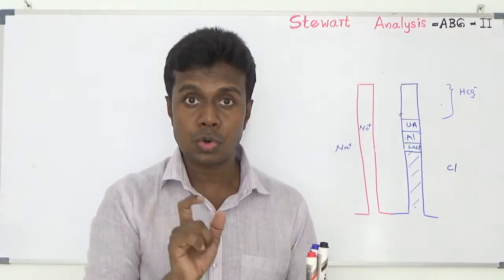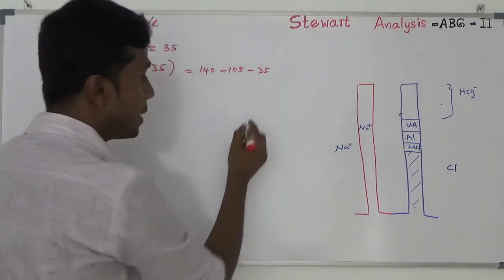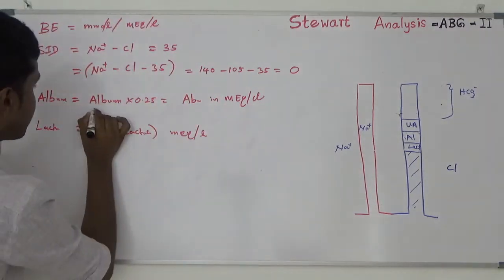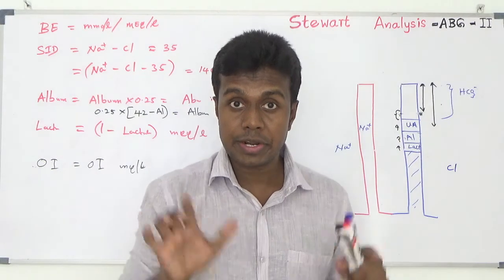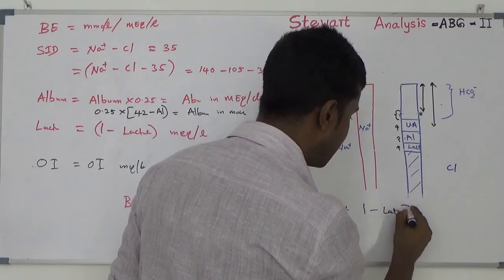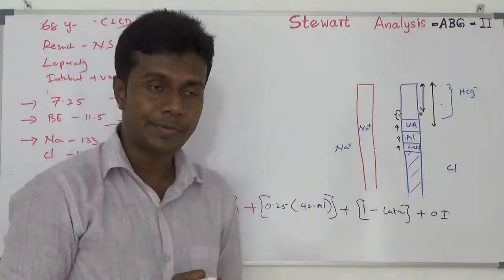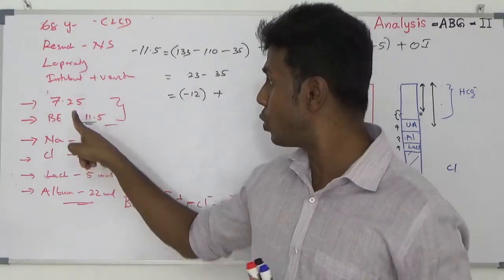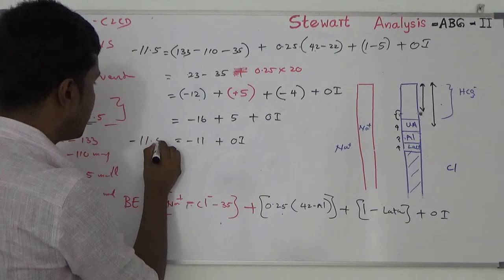Stewart Analysis of ABG Easy Understanding Part 2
Stewart analysis typically refers to the Stewart approach or Stewart equations in the context of acid-base physiology. The Stewart approach provides an alternative way to analyze acid-base disorders, taking into account the independent variables that contribute to changes in pH.

In Stewart's approach, three independent variables are considered: the partial pressure of carbon dioxide (pCO2), the strong ion difference (SID), and the total concentration of weak acids (Atot). The equation that describes the relationship between these variables and pH is known as the Stewart equation:

\text{pH} = \text{pKa} + \log\left(\frac{[\text{HCO3^-}]}{0.03 \times \text{PCO2}}\right) + \log\left(\frac{\text{SID}}{\text{H^+}}\right) + \log\left(\frac{[\text{Atot}]}{\text{H^+}}\right)

Where:

pH
pH is the acidity of a solution.
pKa
pKa is the negative logarithm (base 10) of the acid dissociation constant (
Ka
Ka).
[\text{HCO3^-}] is the concentration of bicarbonate.
PCO2
PCO2 is the partial pressure of carbon dioxide.
SID
SID is the strong ion difference.
Atot
[Atot] is the total concentration of weak acids.
Analyzing blood gas results using the Stewart approach allows for a more comprehensive understanding of the factors influencing pH. It's important in critical care settings, especially when dealing with complex acid-base disorders.

If you have specific arterial blood gas (ABG) results and want assistance in interpreting them using the Stewart approach, please provide the values, and I'll do my best to help

stewart analysis of abg,arterial blood gas,abg,critical care,icu,intensive care medicine,critical care medicine,medicine